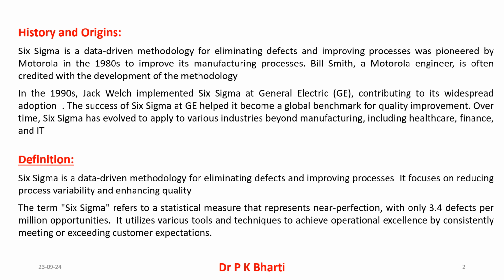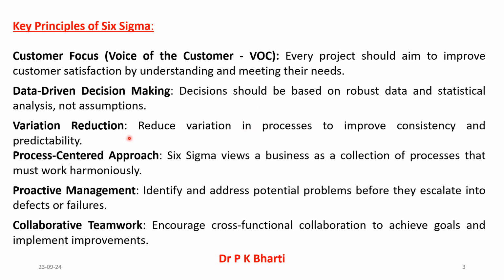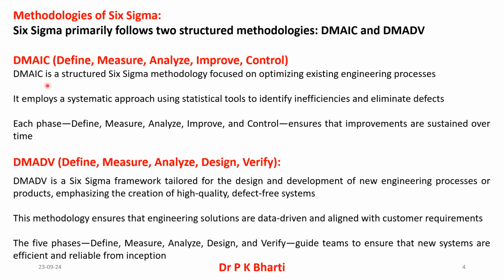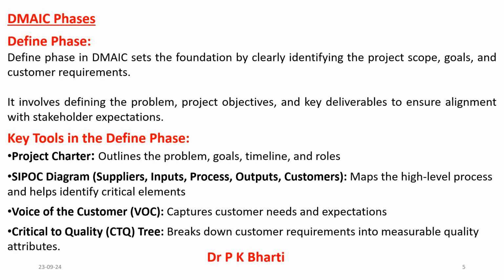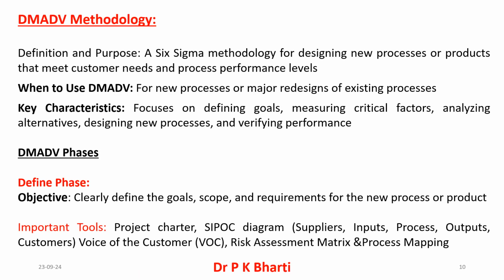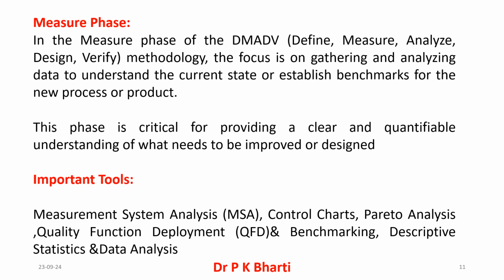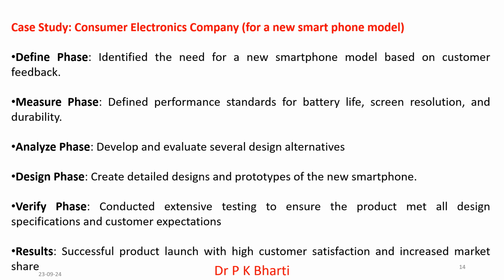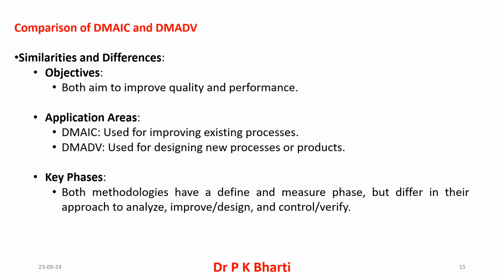Six Sigma DMAIC and DMADV Methodologies in Detail with Case Study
In this video, we delve into the essential Six Sigma methodologies: DMAIC (Define, Measure, Analyze, Improve, Control) and DMADV (Define, Measure, Analyze, Design, Verify). Tailored specifically for engineers and graduate students, this comprehensive guide will equip you with the tools and techniques needed to enhance quality and drive continuous improvement in your projects.

What You Will Learn:

Introduction to Six Sigma: Understand the core principles and importance of Six Sigma in service and manufacturing
Detailed Breakdown of DMAIC
Exploration of DMADV
This video is ideal for engineering students, graduate students, and professionals looking to deepen their understanding of Six Sigma methodologies and their practical applications in the field